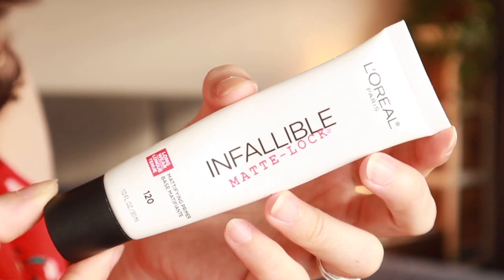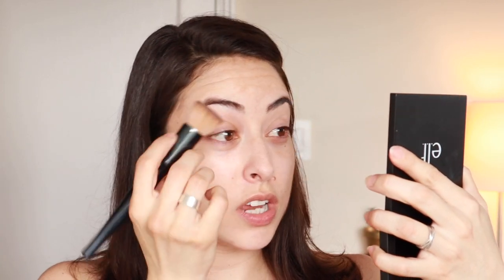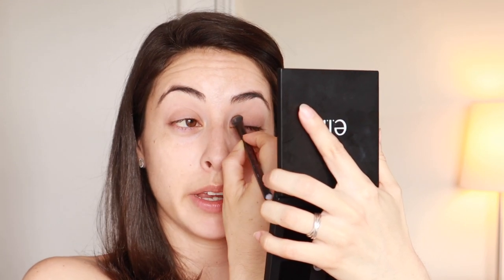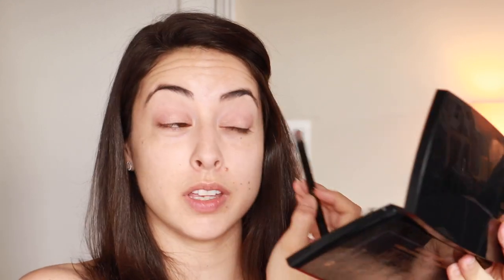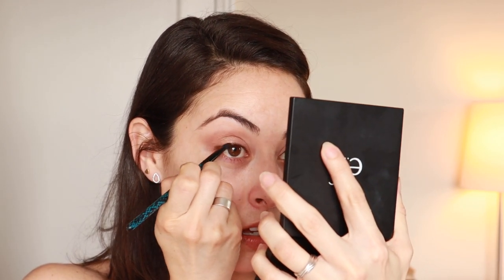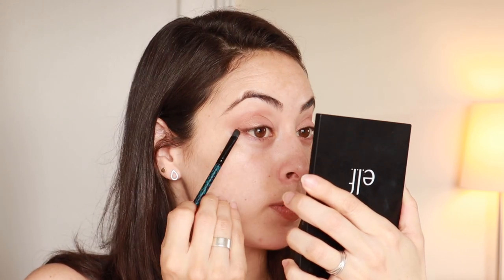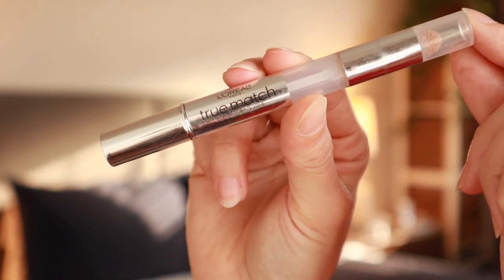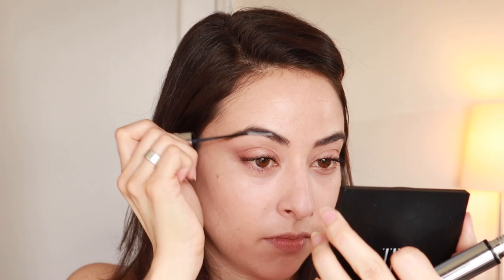Simple On-Camera Makeup! What I Use For Video & Photo Shoots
I'm sharing a simple on-camera makeup tutorial that works well for both video and photo shoots. I use these simple makeup techniques anytime I appear on camera, whether for YouTube or a video interview, or whenever I am getting my photo taken and I want it to look natural, but nice. This style also works well for passport or driver's license photos, headshots, or if you're attending an event where you will be photographed.

I am not a makeup artist or even that good with makeup, so I have learned to make the best of the little that I can do!

Below are links to some of the products I used (the ones that are still available!):

FACE:

L'Oreal Infallible Pro Matte-Lock Mattifying Face Primer

SmashBox Hydrating Under Eye Primer

Clinique Beyond Perfecting Foundation + Concealer (I wear ‘Ivory’)

L'Oreal True Match Super-Blendable Multi-Use Concealer (I use ‘Fair’)

Revlon PhotoReady Concealer Stick (I use ‘Light’)

e.l.f. Active Face Powder

e.l.f. Cream Blush Palette in ‘Soft’

EYES:

e.l.f. Beautifully Bare Sheer Tint Eyebrow Gel in ‘Clear’

Sonia Kashuk Eye On Neutral Matte Palette (Discontinued, I probably should get rid of it :S)

Lancome Auda[City] in Paris Eye Shadow Palette

L'Oréal Pencil Perfect Self-Advancing Eyeliner in ‘Espresso’

COVERGIRL So Lashy! blastPRO Waterproof Mascara

LIPS:

Milani Color Statement Lipliner in ‘Haute Pink 05’

L'Oreal Colour Caresse Lipstick by Colour Riche in ‘Pink Cashmere’

SAY HELLO!